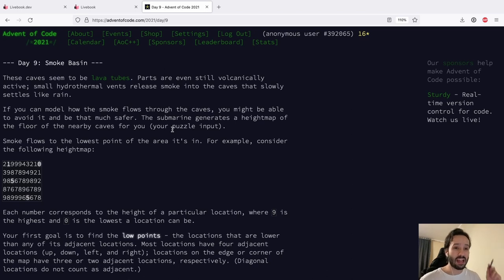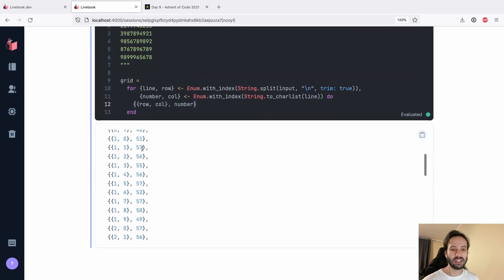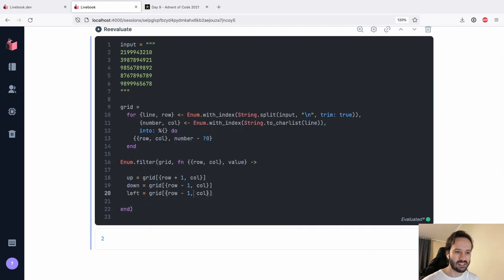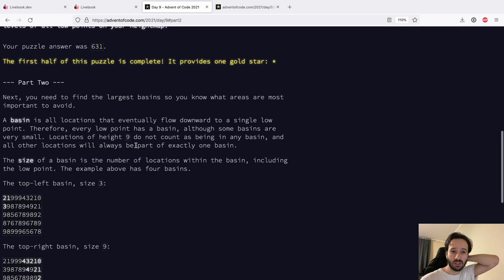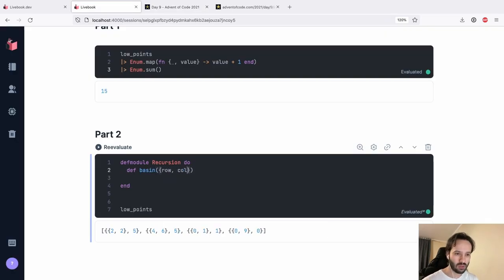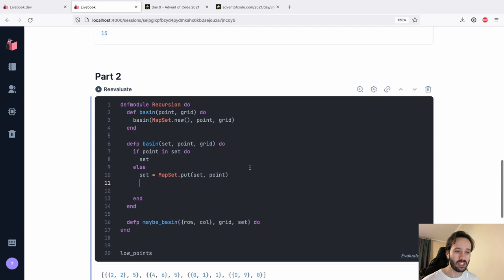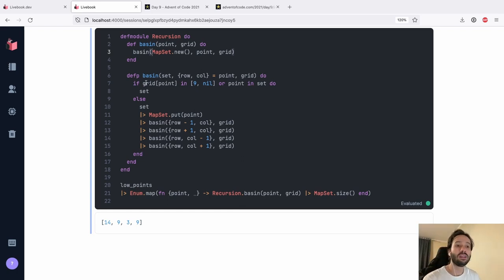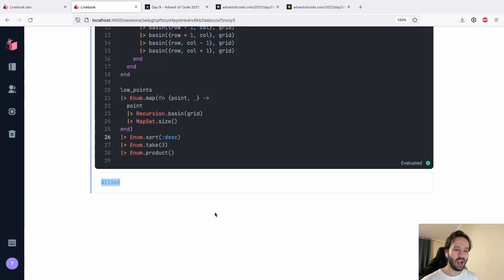How Dangerous Is This Cave? (José Valim's Advent of Code: Day 9)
José Valim solves Day 9. Check out how José Valim solved this problem with Elixir and LiveBook!